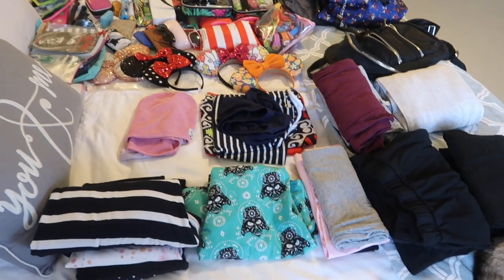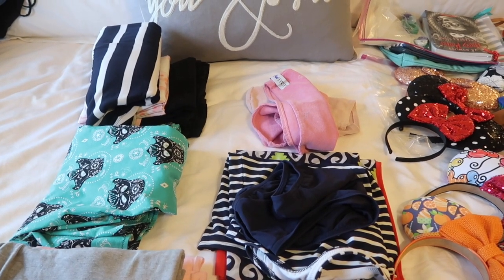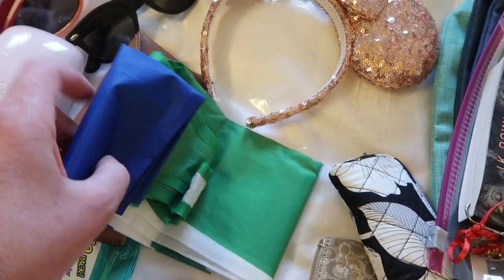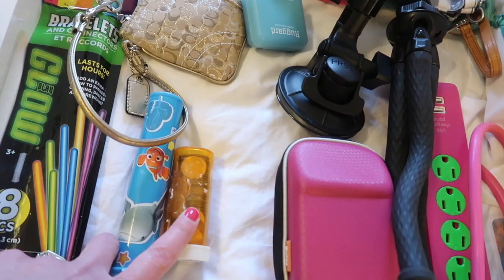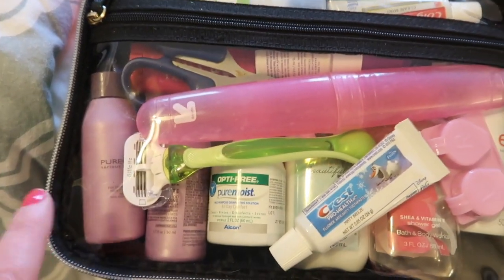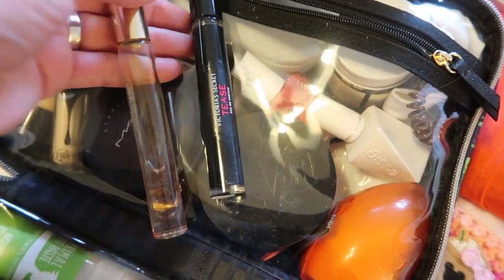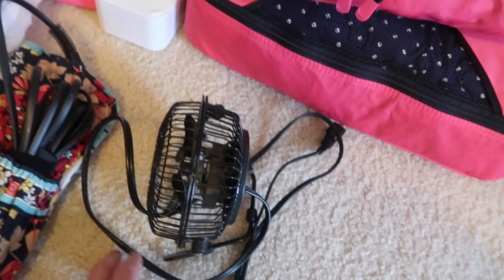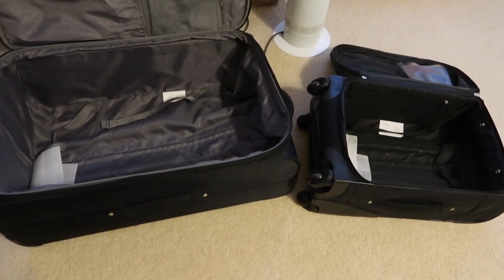PACK WITH ME FOR DISNEY WORLD! | MAY 2019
Today I am packing for our Disney World trip! See what I took and how I fit it all into our suitcases!

🛍Products Mentioned
Travel Bottle Washer
Travel Fan (similar)
External Power Bank
Pop Up Hamper
Stroller Rain Cover
Polka dot dress
Vionic flip flops
White slide sandals
Flat Iron Holder
Electronics Organizer

🍒 ABOUT ME
Originally from California, I now live in Michigan with my husband and 4-year-old son.  An all out girly-girl, I have a not-so-slight affinity f designer handbags, fabulous shoes and makeup. I'm also a huge Disney fan! We are Walt Disney World Annual Passholders and Disney Vacation Club members!